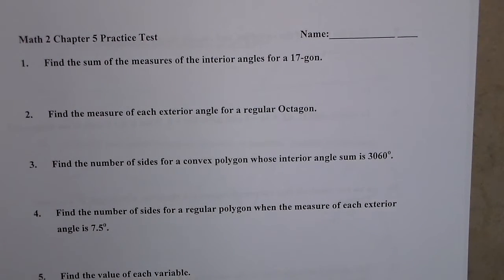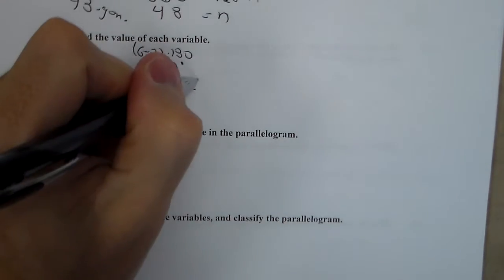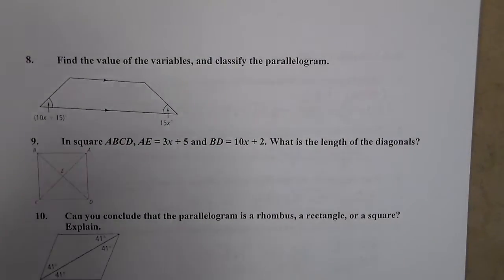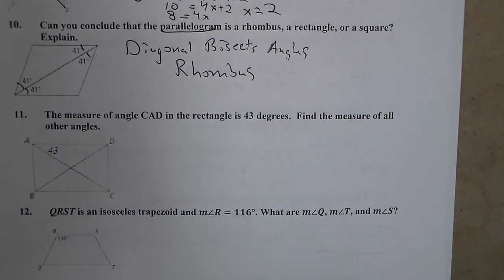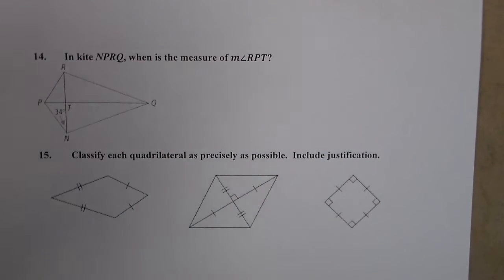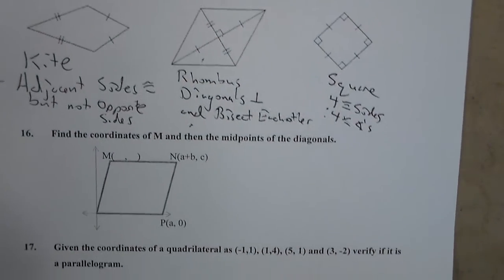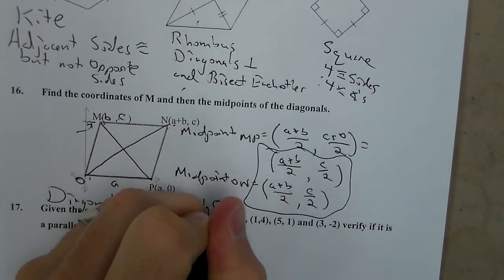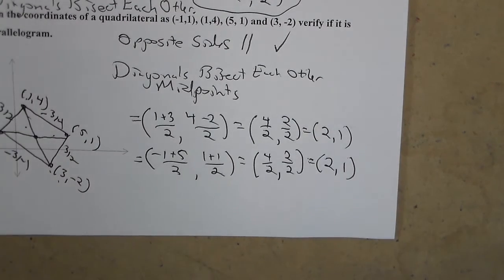Math 2 Unit 5 Review Solutions